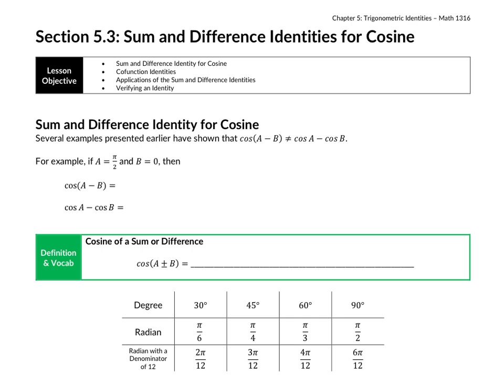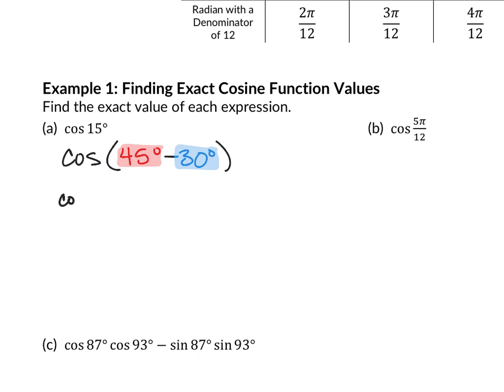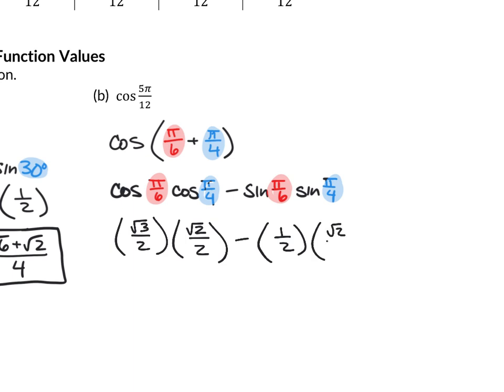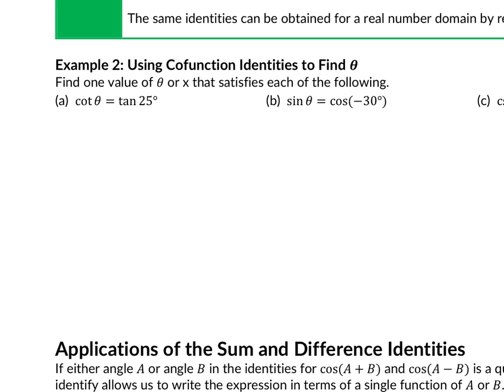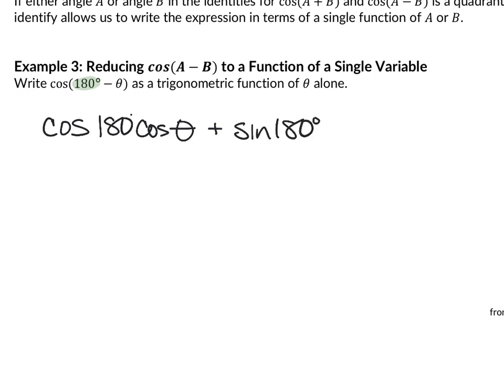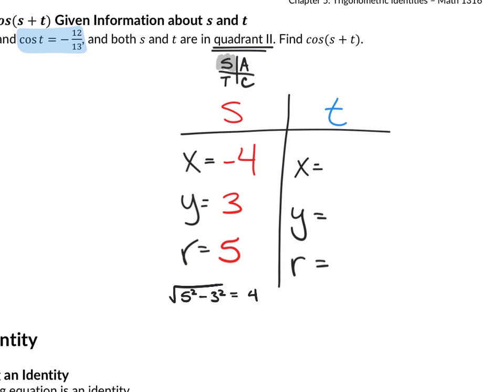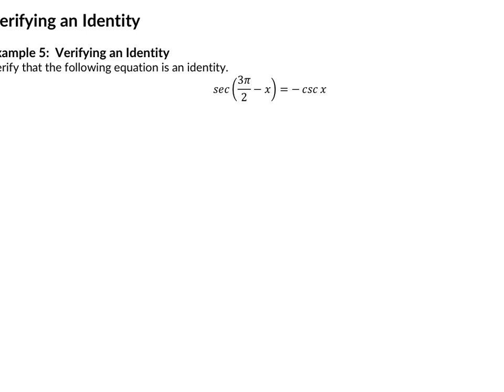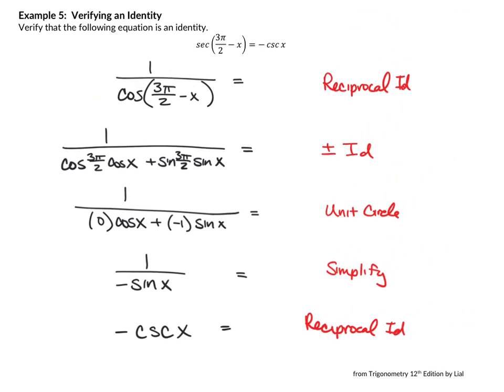5.3 Sum and Diff Identities for Cosine